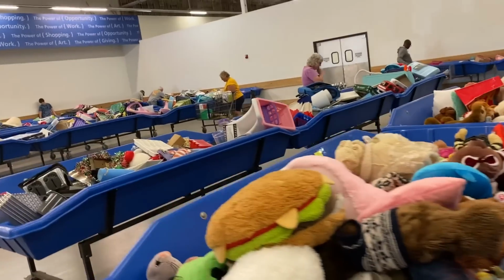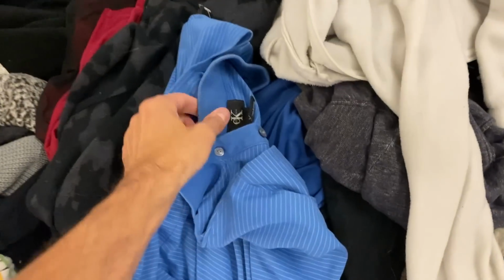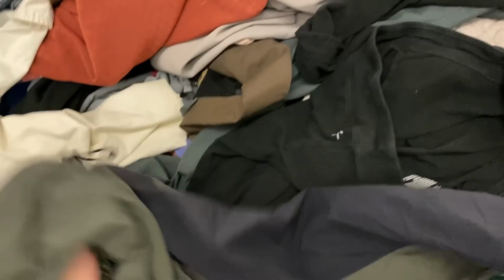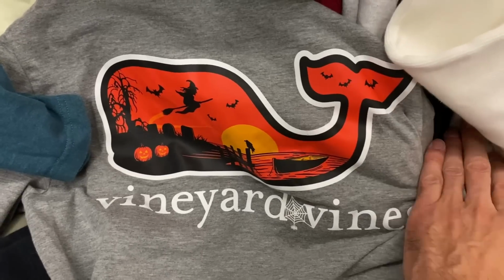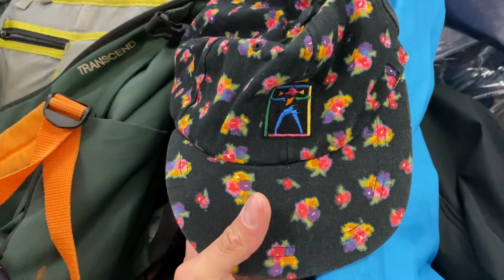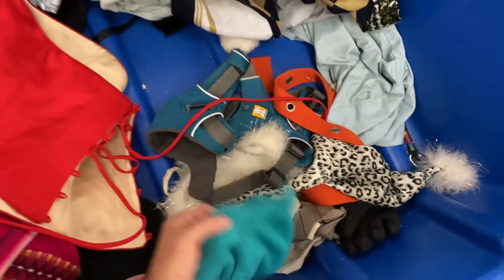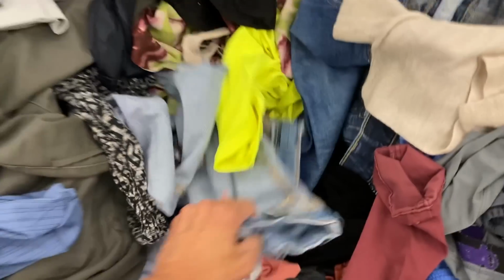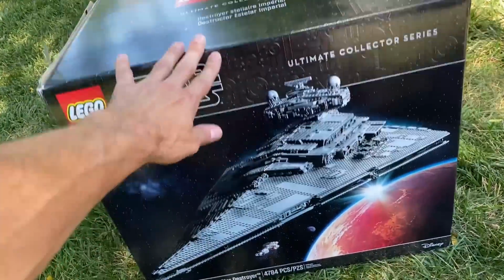$8 into $300 at the Goodwill Bins (and Another HOLY GRAIL)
Pink + Blue + Black = $$$$. Don't wake me from the Goodwill Outlet dream! I'm taking you to the bins with me in search of some upcoming seasons/events. Best money I've spent here in what - three days? It's a guaranteed win every time!